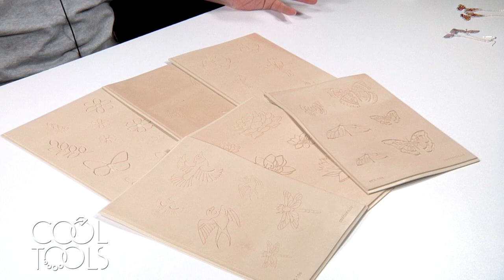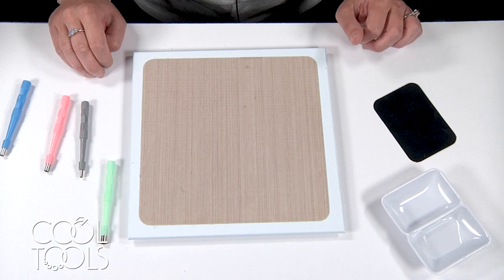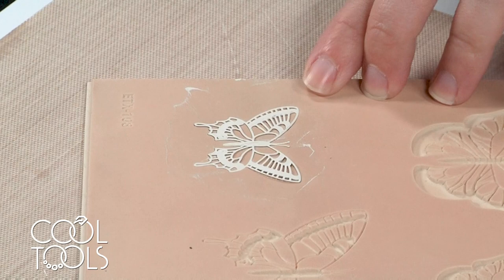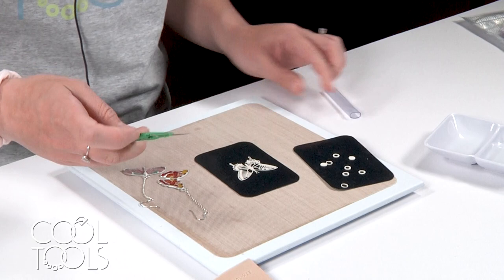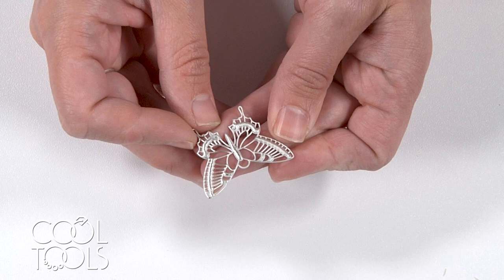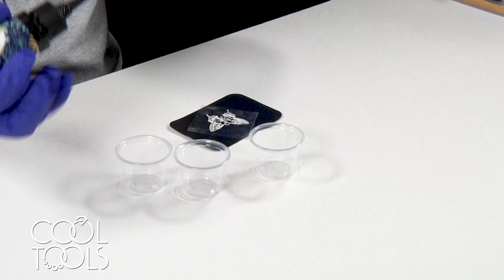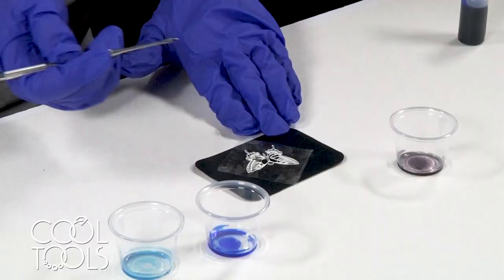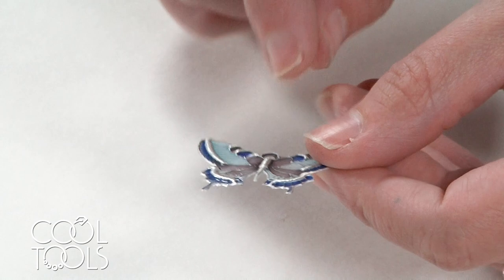Cool Tools | Metal Clay Resin Suncatchers by Karen Trexler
If you are interested in the products used in this video, please

In this video, learn how to create a beautiful, light capturing suncatcher using metal clay and resin. This project requires as little as one gram of silver clay, making it the perfect low cost and lightweight piece of jewelry.  Karen uses EZ960® Sterling Silver and one of our Jewelry Artist Element Textures to create this piece.